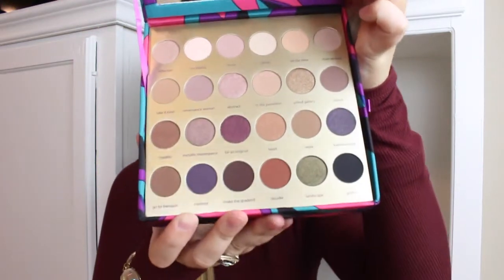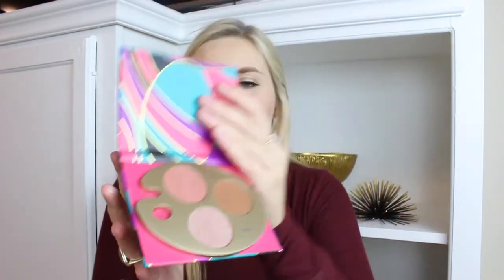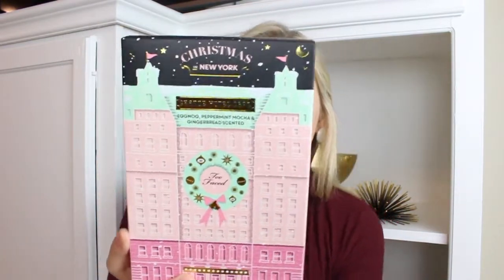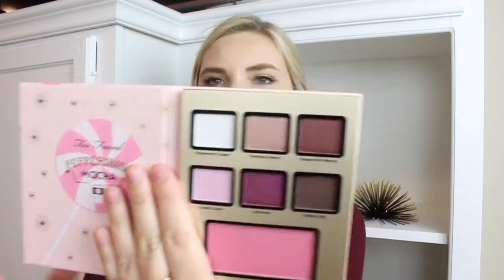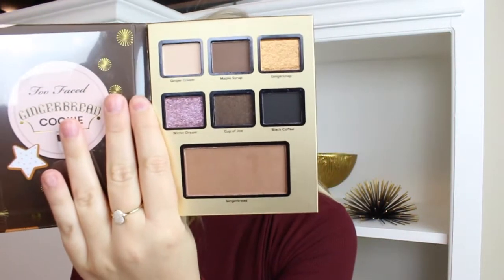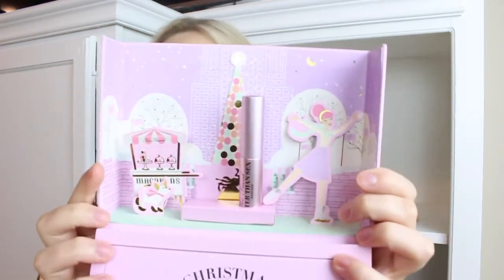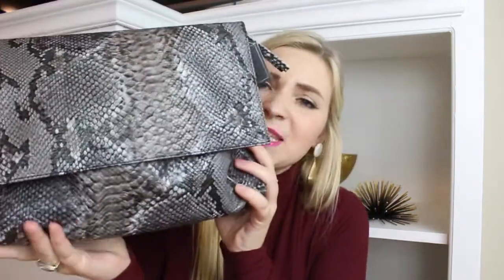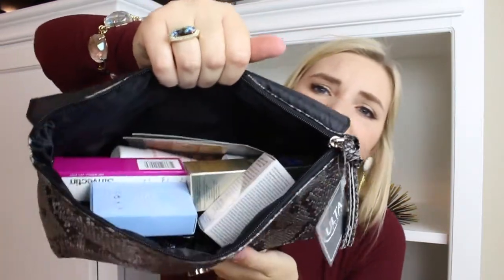Sephora & Ulta HOLIDAY KITS HAUL | 2016 | Tarte, Too Faced & More!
Is there any other holiday kits I should pick up & try!!! Let me know below! Which one is your favorite?

-XO- K&K